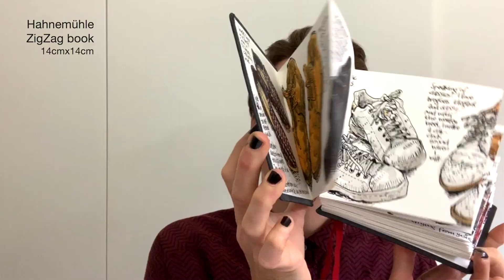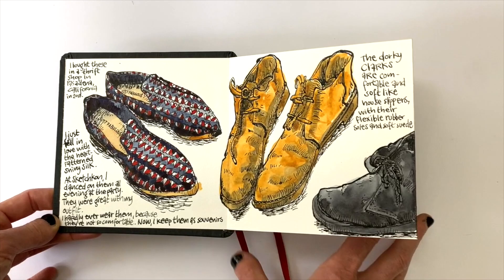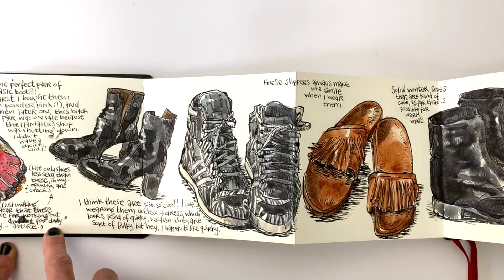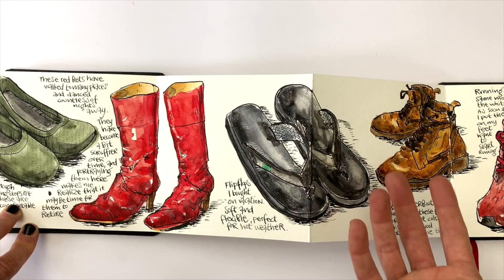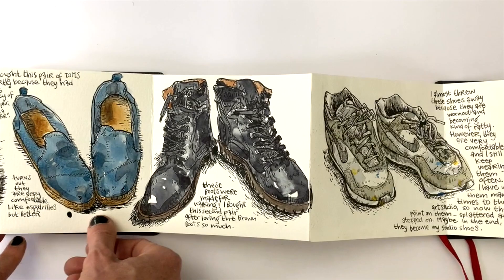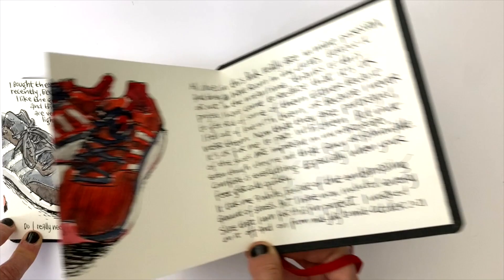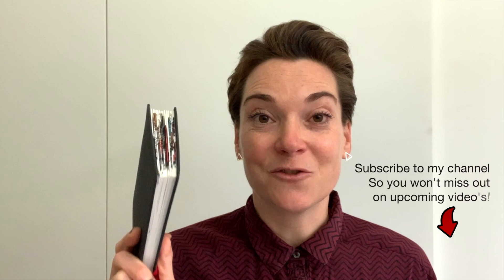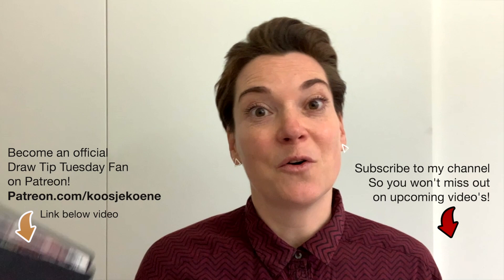Accordion Sketchbook Project - Sketchbook Tour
I just finished this project that took me quite a while: I captured all the shoes I owned, in a watercolor accordion sketchbook (Hahnemuhle ZigZag book 14x14 cm). I’ll show it to you in today’s video.

Shoes may seem a very mundaine subject, but once you start drawing them, you notice that they each have a story. You remember when or why you purchased them, you remember the many places they've walked, you know which ones are your favorites and why... and, like me, you might realize you have too many that you don't even wear anymore.
Having a project like this, there's always something waiting for you to be drawn. When you're out of ideas: put your subject on the table and get going with your choice of materials. I decided at the very beginning that I wanted to use a dip pen. I liked working with a dip pen, but hardly ever did, so I wanted to get some more practice, to get a little better at drawing with a dip pen. To add color, I used watercolors. Since I wasn't doing this project on location, but at home, with my shoe closet close by, I could use materials that don't need to be compact or easy to use on-the-go. Of course I could have chosen to do gouache paintings or use collage, but I also wanted it to be as accessible as possible. Since I only needed my pen and ink, my watercolor box, some water and a brush,  I could get to work as soon as I felt the itch.

The project started out because my friend Jane Lafazio once noticed I wore many different shoes, and she mentioned the idea of filling a book with drawings of my shoes. It's been a few years since she mentioned it, and when I finally started the project this summer and told her, it turned out that coincidentally, she had just started a series of shoe drawings herself! So she said: "I guess we have a shoe-off now". I loved that idea; working on the same kind of project, together but apart from each other. Jane finished her shoe-book a lot quicker than I did. You can watch a video Jane made of her book

It took me a couple of months, not just because I have a lot of shoes, but also because I had this as a side project, and worked in my ZigZag book on and off.

Sometimes a project idea simmers for a very long time, and then when you finally get to it, you wish you'd picked it up sooner.Doing a project like this can be really motivating and fun. It doesn't have to be a big thing. You could set a goal to do a project for a week. Or a month. Do a 30-day project or a 100-day project. Your goal could be to become more fluent with a certain art tool, or to practice a certain technique. Or pick a subject you need more practice for. I could definitely use more practice drawing animals, for example, so that could be my next goal. Keep it simple, so you can dive in as soon as you feel like it. And also, be curious and flexible. You may discover that the way you envisioned it to be, doesn't really work. It's OK to alter your goal or intention, so that it's fun, and your project doesn't become a daily chore, but something to look forward to.
Reaching your goal (finishing the project), will give such a great sense of accomplishment - and you're helping yourself to create a regular habit. You might want to keep going after.

Materials used:
-Hahnemühle ZigZag watercolor Sketchbook, square (14x14 cm)
-Dip pen (cheap no brand)
-Sennelier Indian ink-Daniel Smith watercolors
-Da Vinci Harbin-Kolonsky brush no.10